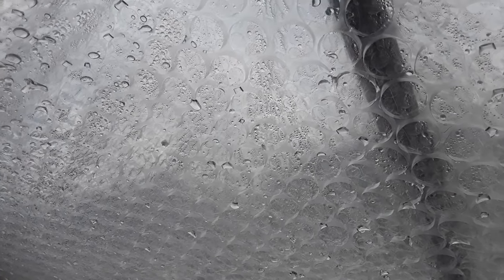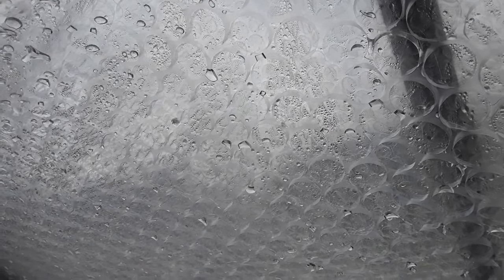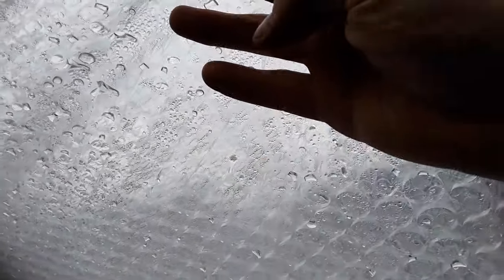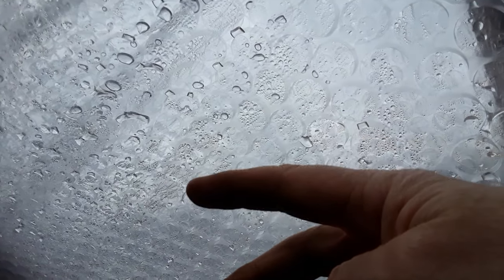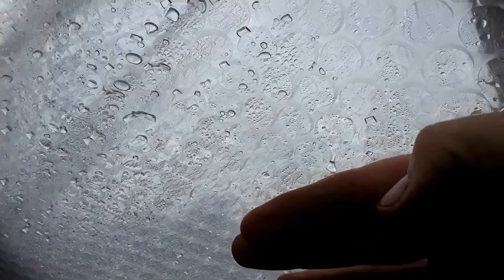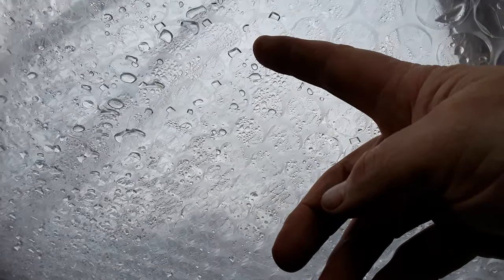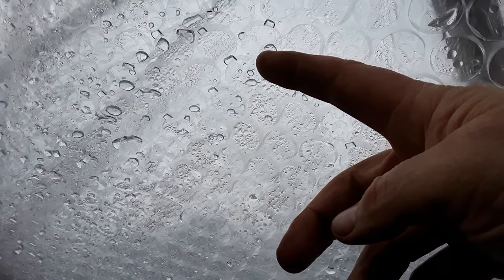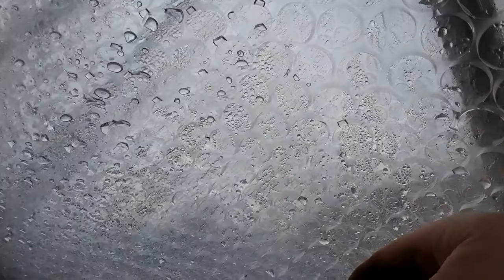How To Prevent Condensation On The Inside Of Your Greenhouse Or Garage Roofs ♻️ One Minute Tip (517)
After a frost or just in general have you had drips from the roof of your Greenhouse or garages this is the best way to stop it.